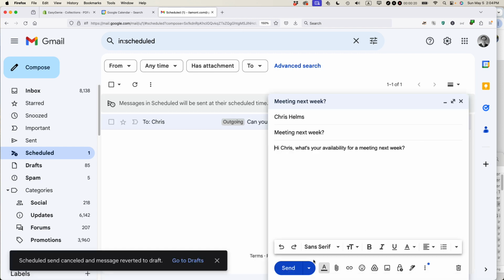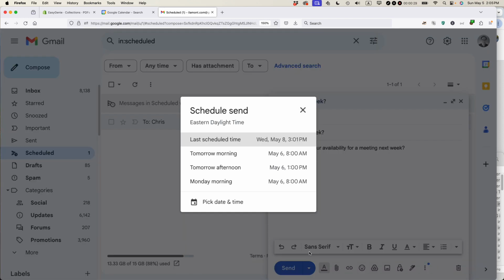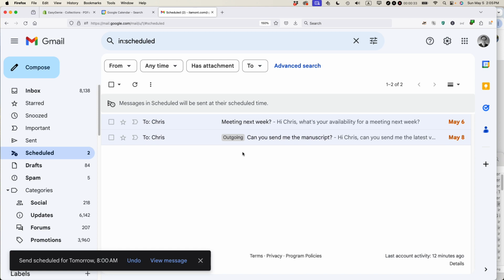2 ways to reschedule Gmail scheduled emails, step by step (2024)